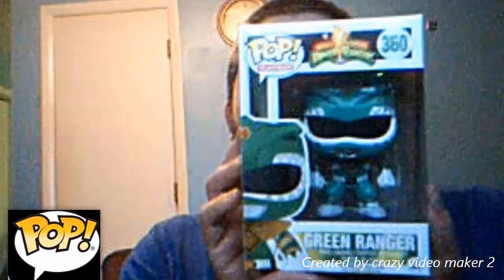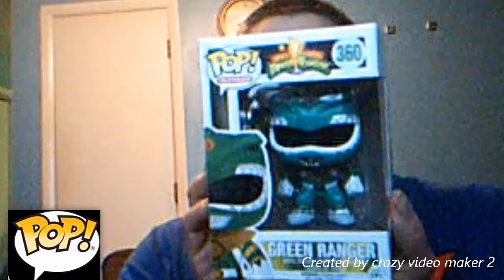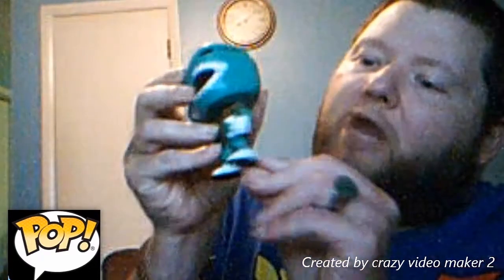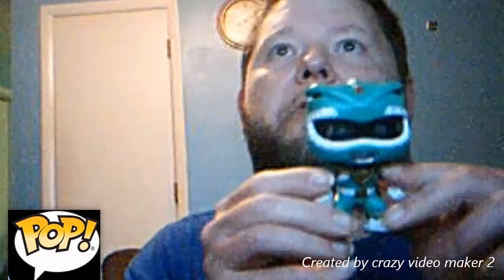Funko Pop green ranger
Funko Pop